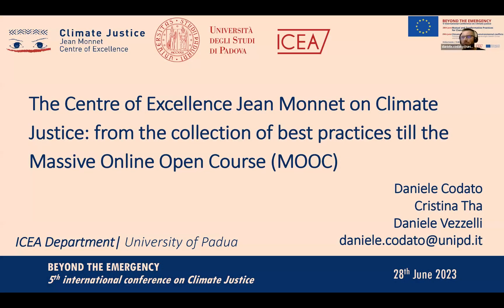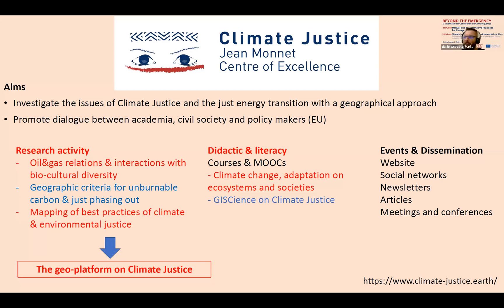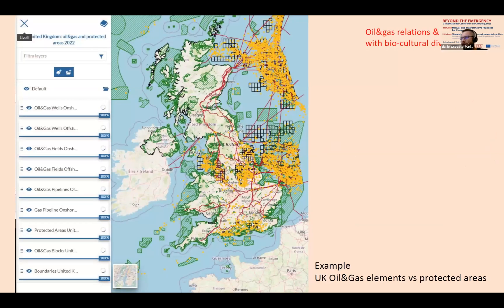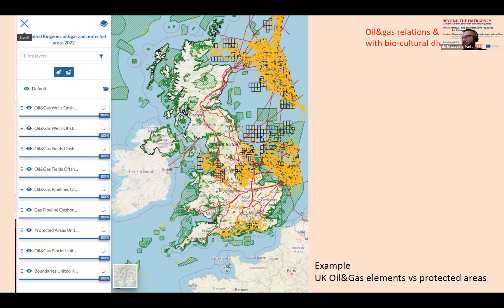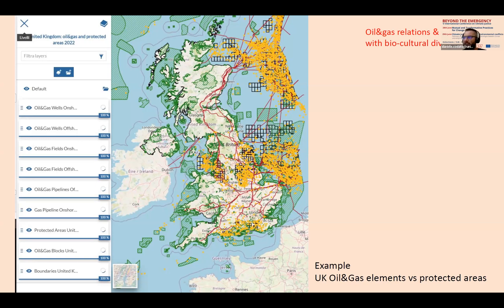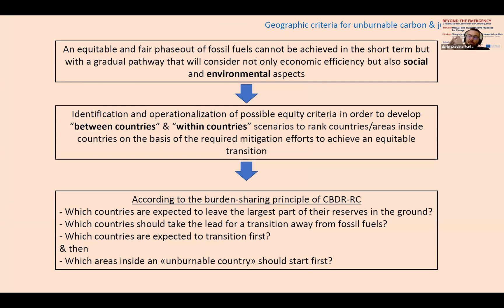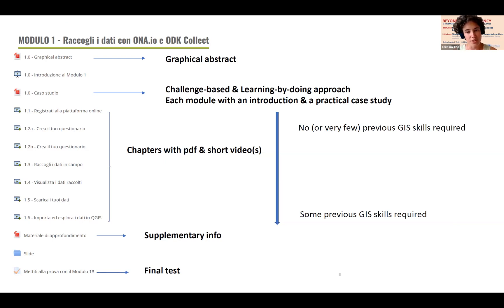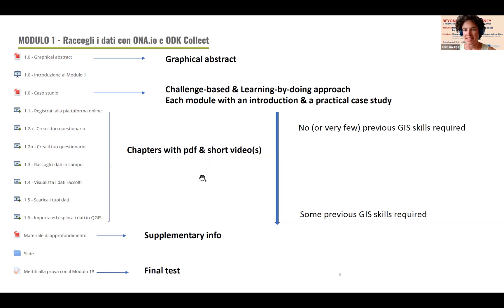From the collection of the best practices till the Massive Online Open Course (MOOC)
V International Conference on Climate Justice - 28th June 2023

// Daniele Codato (PhD in human and physical geography) is teacher of several course at the University of Padova related to the use of GIS to analyze the landscape or to implement participatory mapping process with communities especially with different case of studies in the Ecuadorian Amazon. Before doctoral research activities, he has had different experience in Latin American working in the field with community on the issues of sustainable developement and social-environmental conflicts through participatory mapping process and GIS technologies.
Since 2010, he is focusing his studies in the topics of Unburnable Carbon, in the specif in the use of MCDA (Multi-Criteria Analysis) in a GIS environment to define Unburnable Areas world-wide with the goal to safeguard areas with high ecological and cultural values.
During the speech, together with Dott. Cristina Tha and Dott. Daniele Vezzelli, present the different didattic materials developed by the JM Centre of Excellence as the Geonode platform with the possibilities to download geographical data or to discover best practices related to climate change and climate justice worldwide. Finally, Cristina Tha present also the MOOC on GIScience and Climate Justice, which is an online open-access course where participants can learn basic information about GIS platform and tool to implement participatory mapping process.

// The Conference has been held by the Jean Monnet Centre of Excellence on Climate Justice and the international research group “Climate Change, Territories, Diversities”.
Are you interested in obtain the slide ?
More info about the Centre of Excellence Jean Monnet on Climate Justice